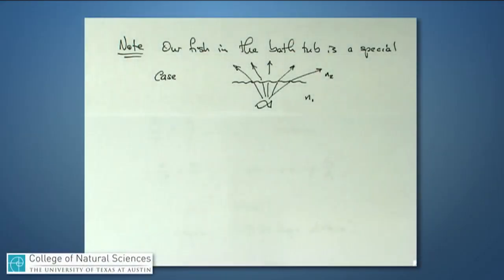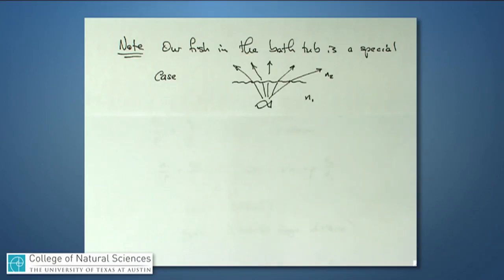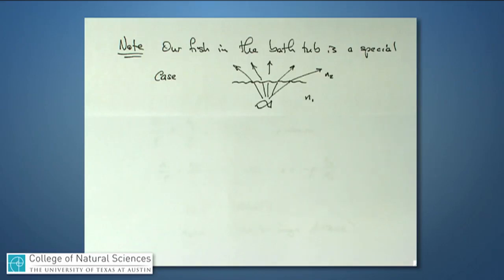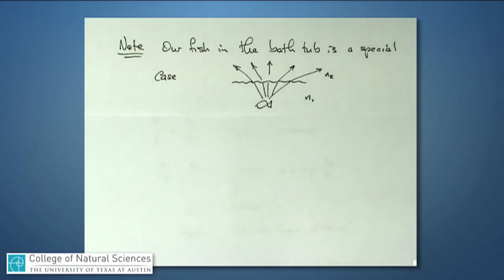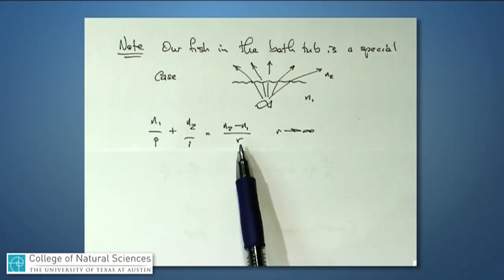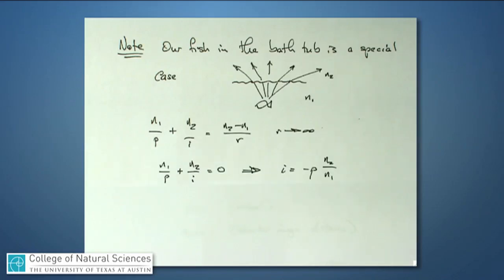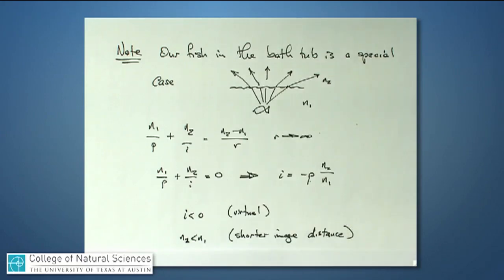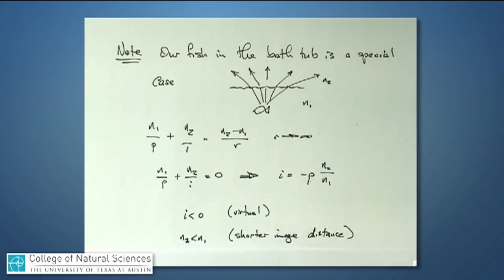Lenses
9. Spherical Refraction Example 2